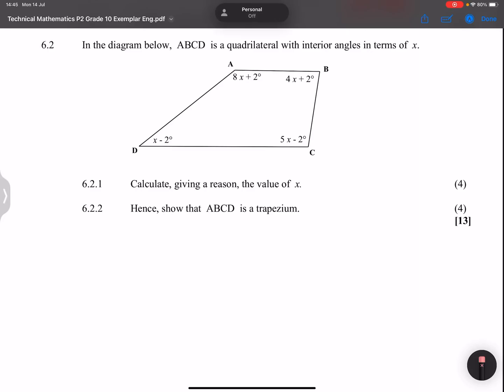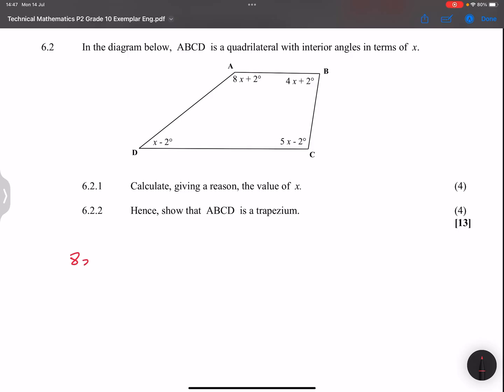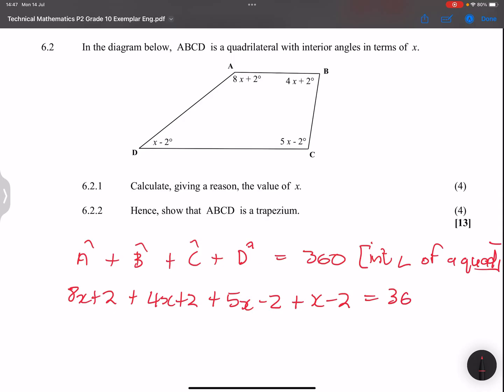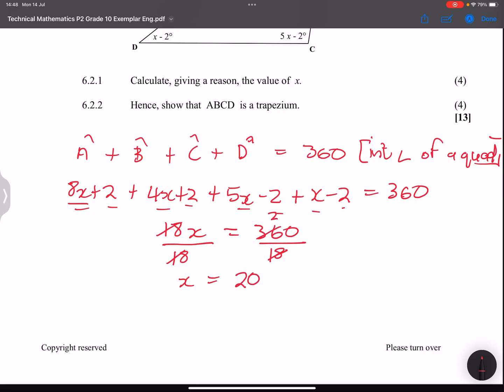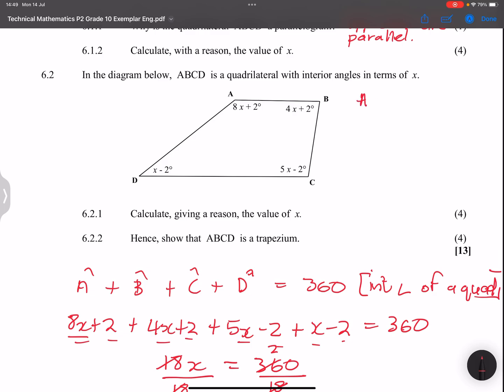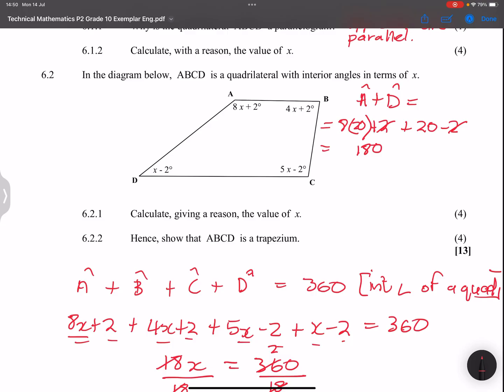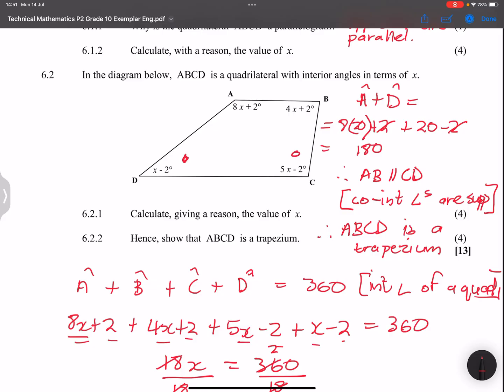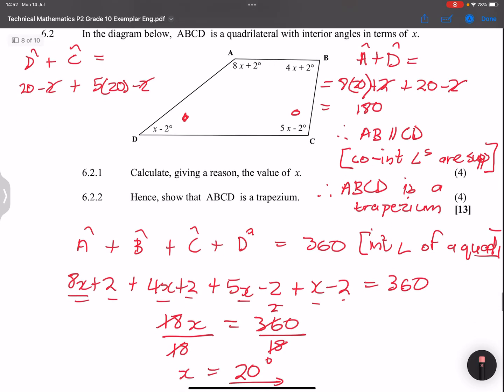How to Understand Properties of a Trapezium | Grade 10 Pure & Technical Maths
In this lesson, we explore the properties of a trapezium — a key topic for Grade 10 students in both Pure Maths and Technical Mathematics.

You’ll learn:

The defining features of trapeziums

Properties related to sides, angles, and parallel lines

How to apply these properties to solve exam-style questions

This video is perfect for building your geometry skills and preparing for tests and exams.